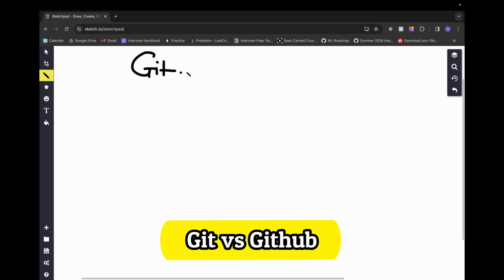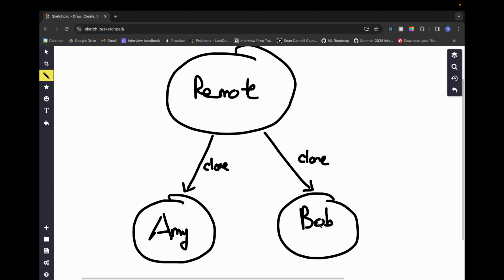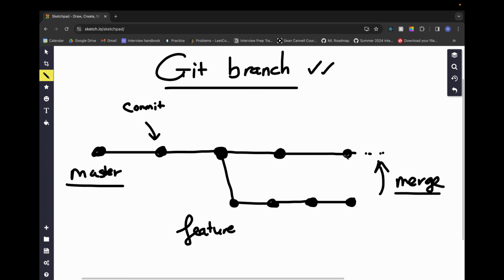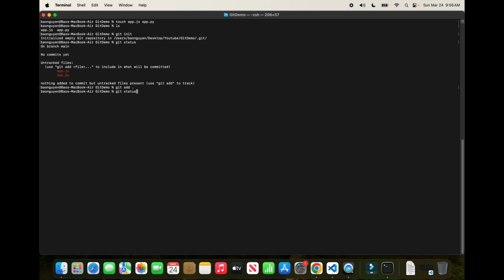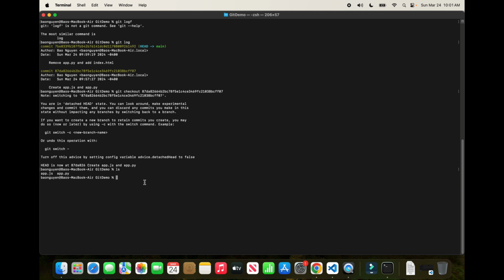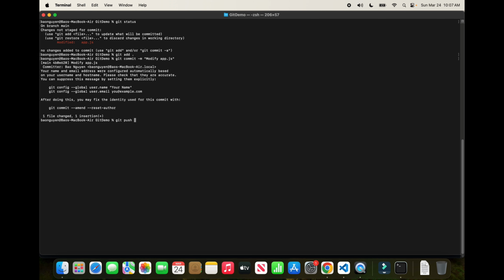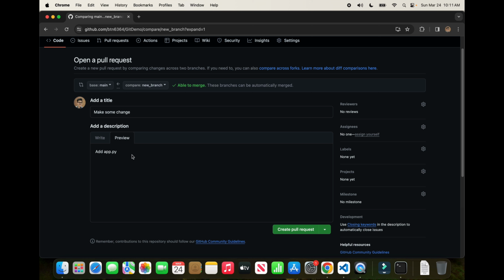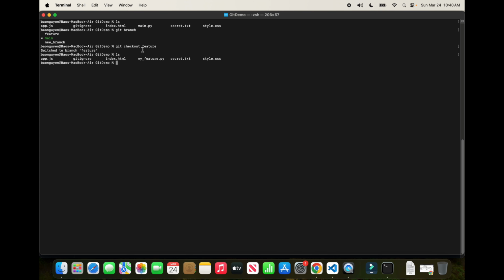Git Tutorial for Beginners - Git & GitHub Fundamentals In Depth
Learning Git is easier than you think...

⏰ Chapters ⏰
0:00 - Intro
0:34 - Git vs Github
2:33 - Local repository vs Remote repository
4:25 - Git history
5:16 - Git branch
6:47 - Git rebase
7:22 - Live demo
21:52 - My final words